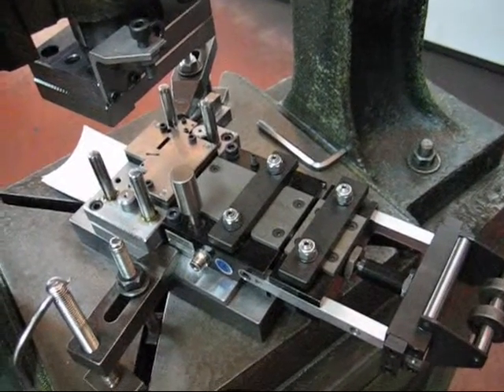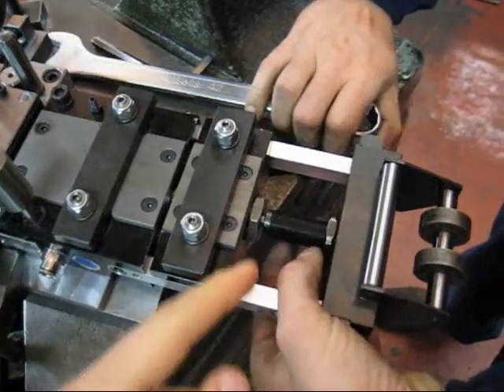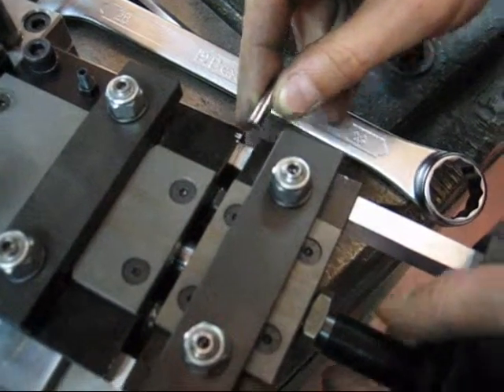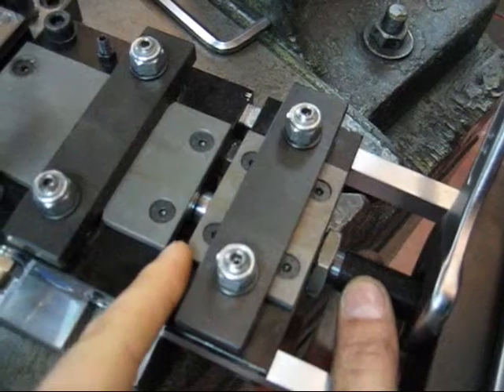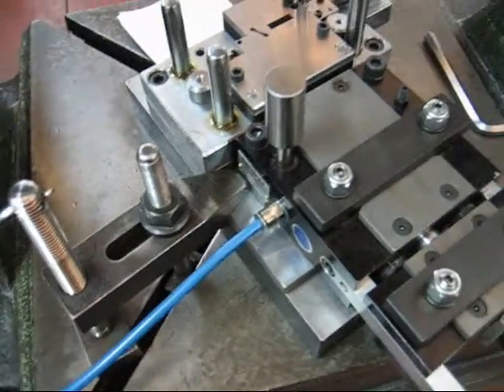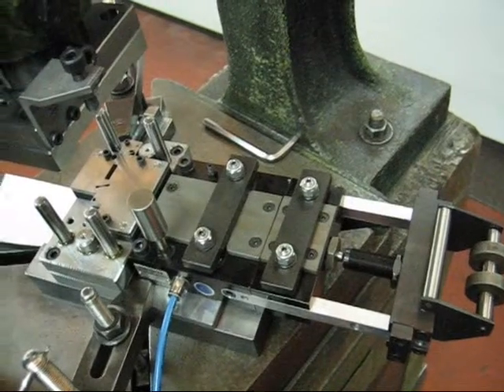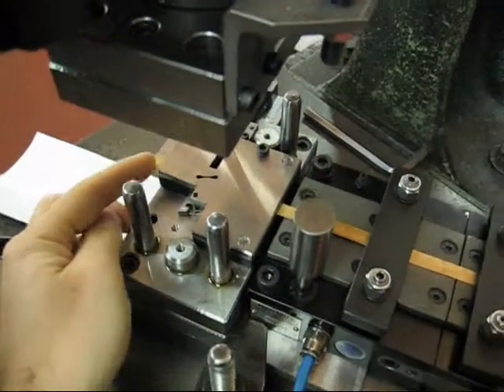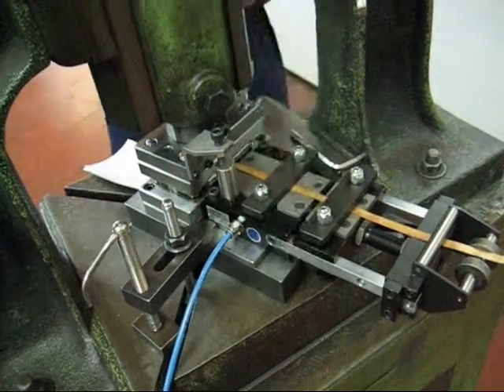tool for end cap for chain tekaonline.com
progressive tool for end cap production
stampo progressivo per cappuccio catena
troquel progresivo para final de cadena